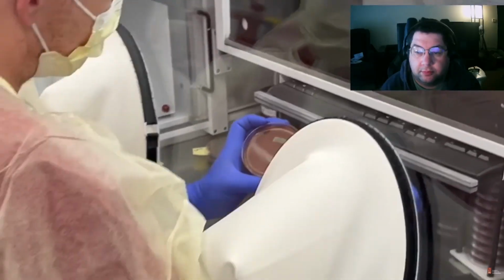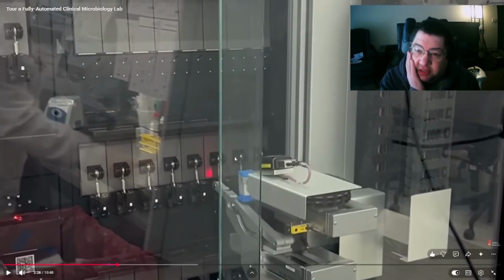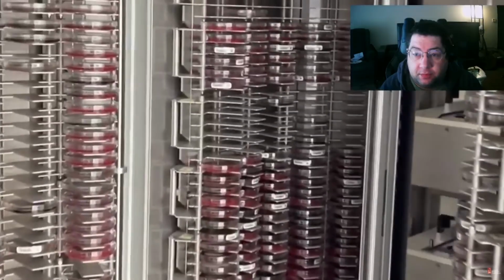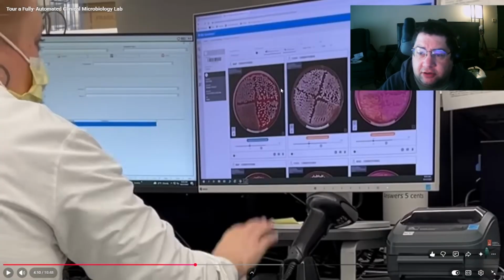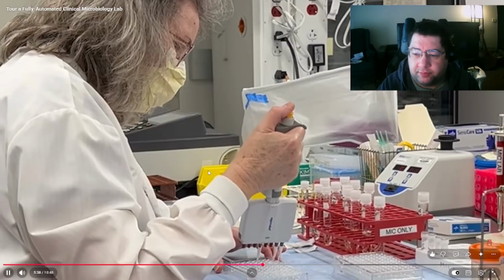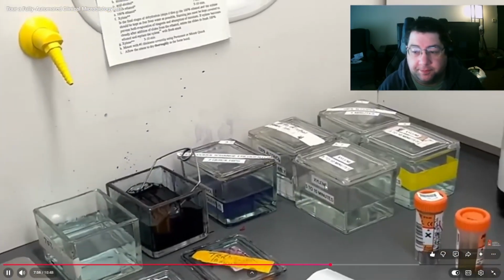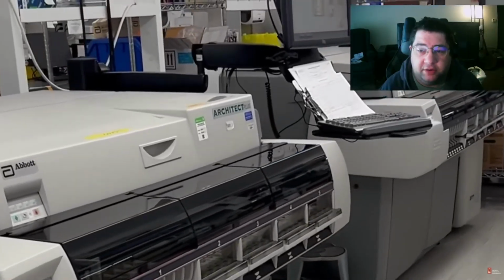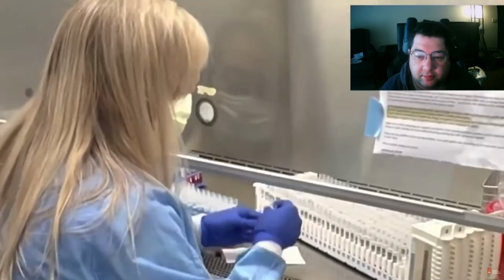Microbiologist reacts to Fully Automated Micro Lab!